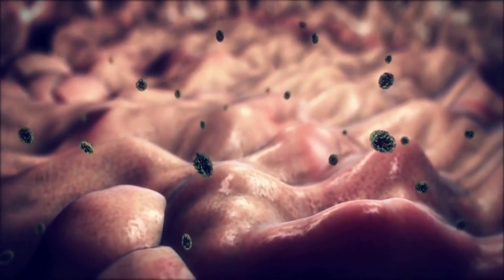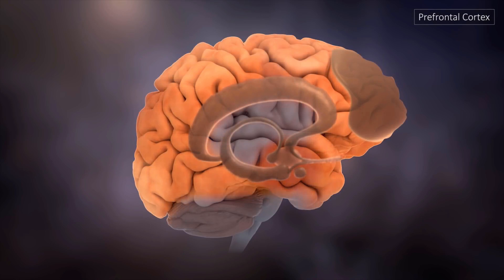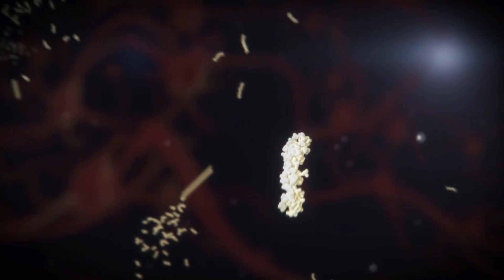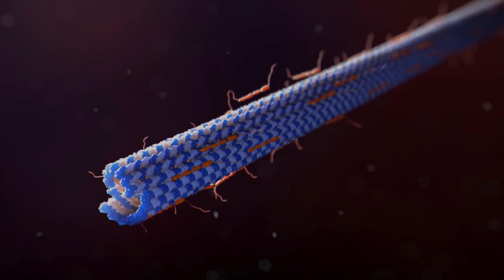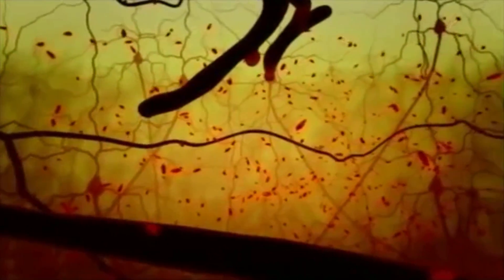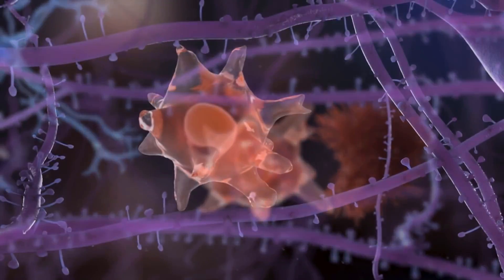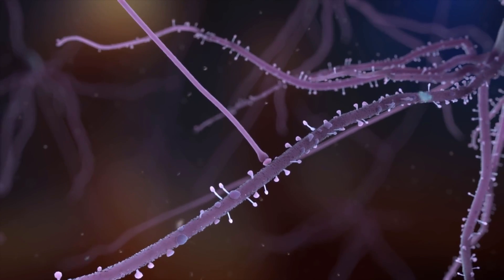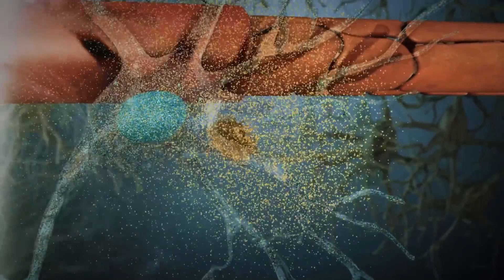Can Alzheimers Disease be Cured? | Medications Coupled with Ultrasound Technology Explored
Alzheimers is a disease that is of great detriment to the mind. It will neurologically degrade a person to the point that they will become a vegetable if something else doesnt get them in that time frame. In this episode I discuss the possible cures, or at minimum medicine used to counter this terrible disease.